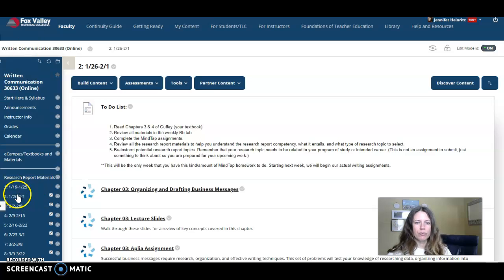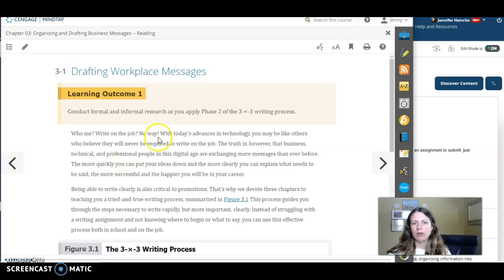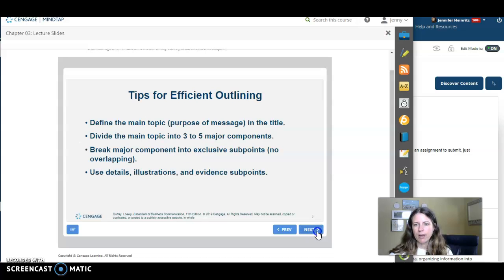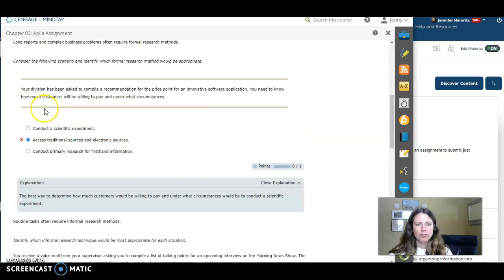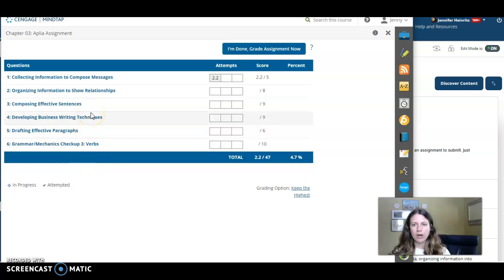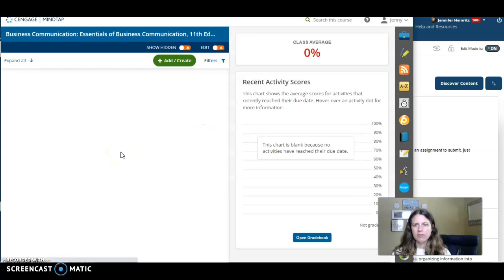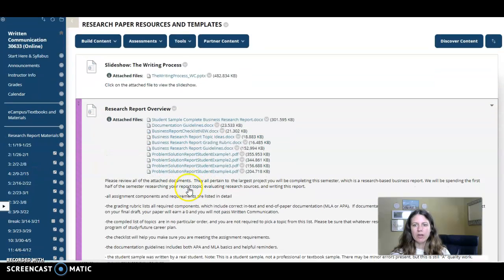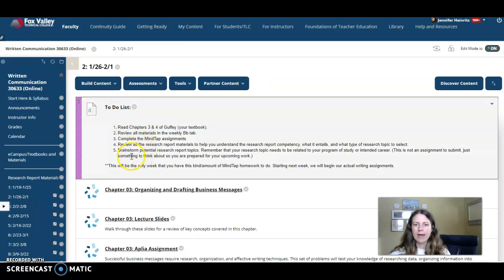WC Week 2 (16-week class)